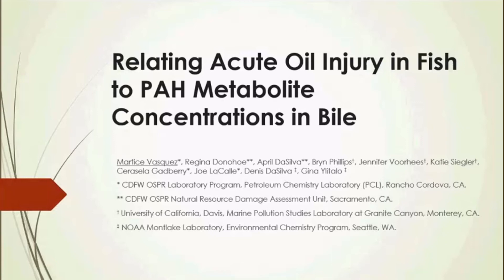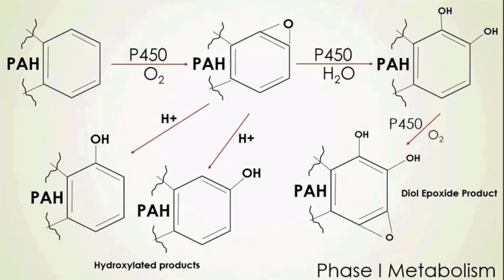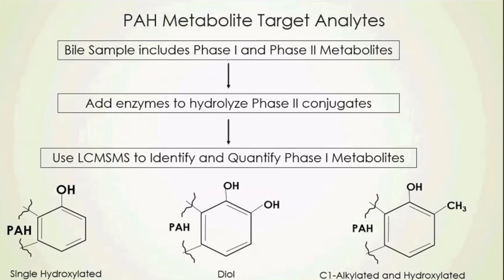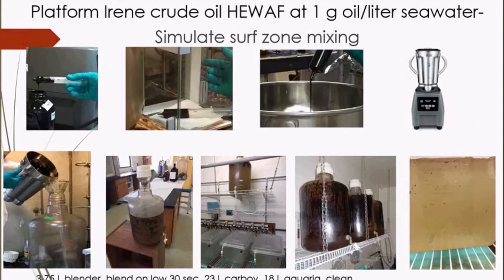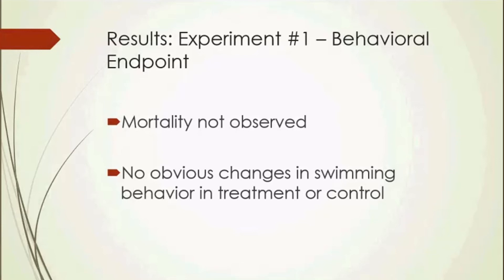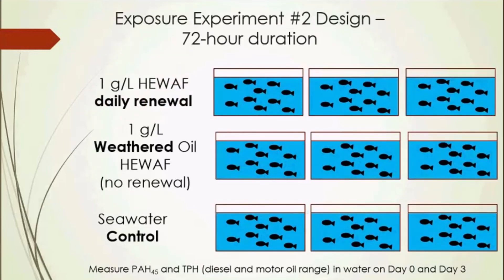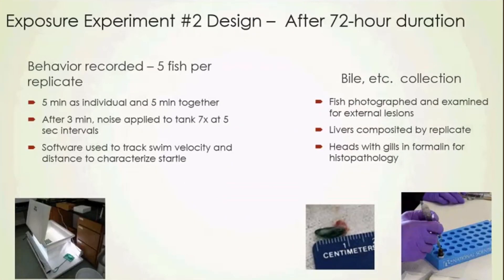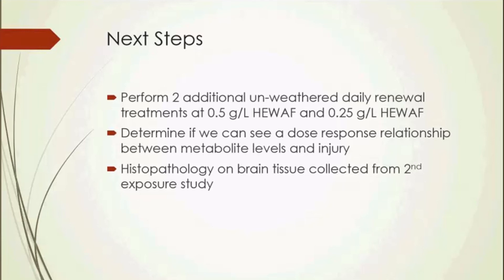Relating acute oil injury in fish to PAH metabolite concentrations in bile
Polycyclic Aromatic Hydrocarbons (PAHs) are toxic components of petroleum.  Consequently, exposures of fish (e.g. Topsmelt) to these compounds is of concern when an oil spill occurs in the ocean. These studies will provide critical information for oil spill natural resource damage assessments by measuring fish PAH concentrations using bile. OSPR Chemist Martice Vasquez received funding for her research from the California Oil Spill Study and Evaluation Program (COSSEP). This presentation was part of a monthly seminar series that started February, 2020.